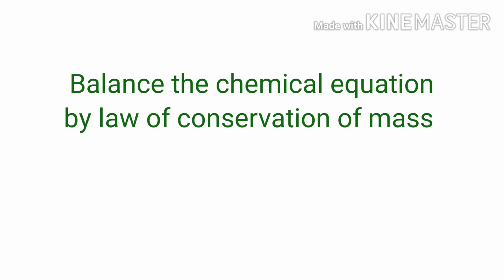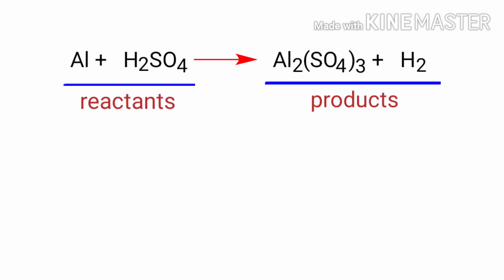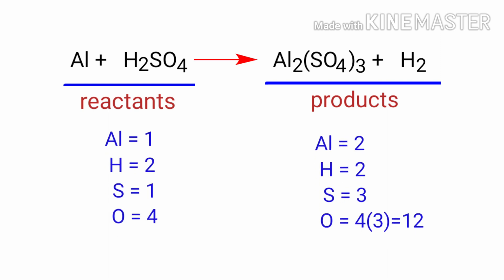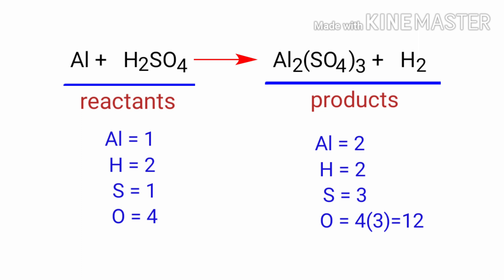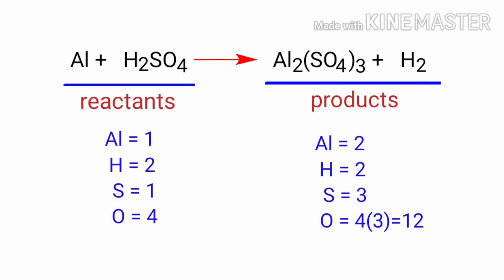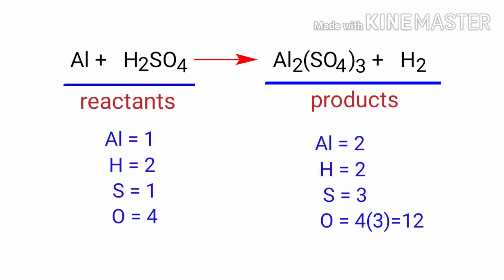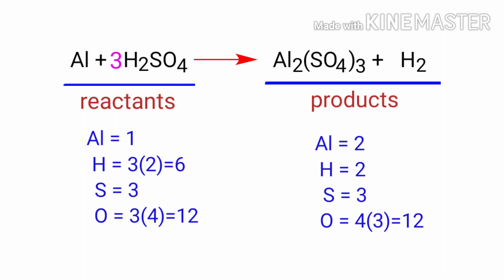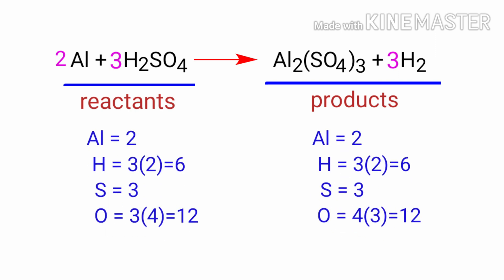Al+H2SO4=Al2(SO4)3+H2 balance the chemical equation @mydocumentary838. al+h2so4=al2(so4)3+h2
Al+H2SO4=Al2(SO4)3+H2
al+h2so4=al2(so4)3+h2
aluminum+Sulfuric acid=aluminum sulfate+hydrogen
aluminum and Sulfuric acid are reacts to form aluminium sulfate and hydrogen